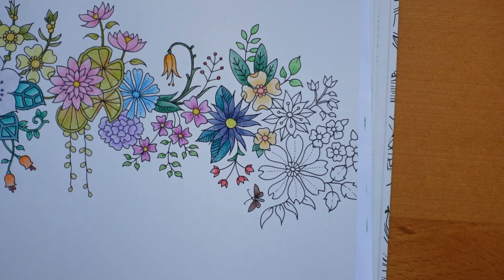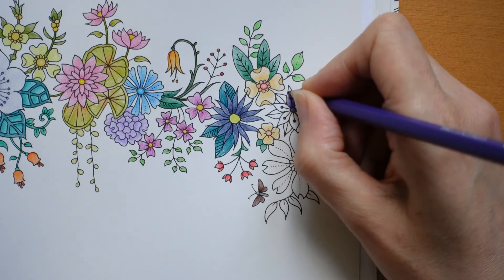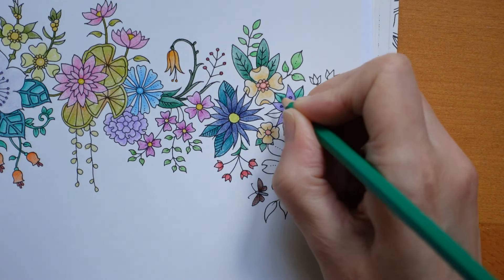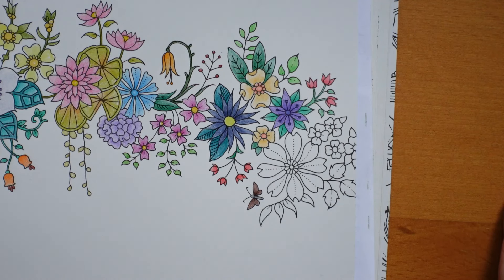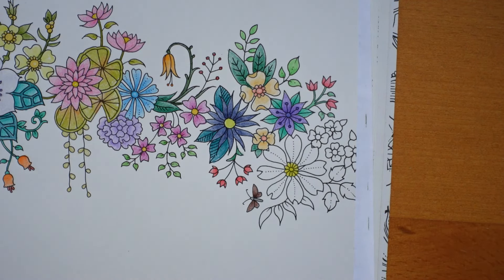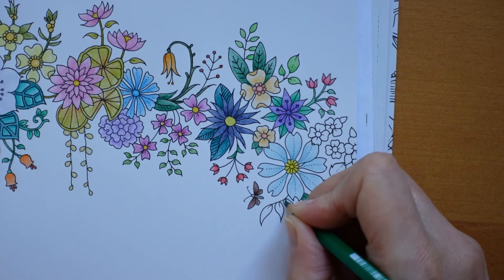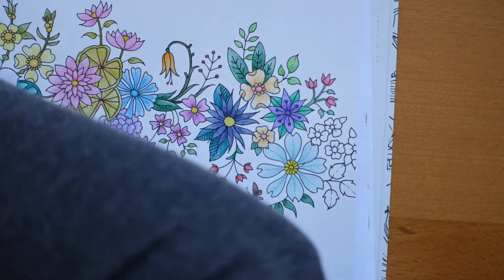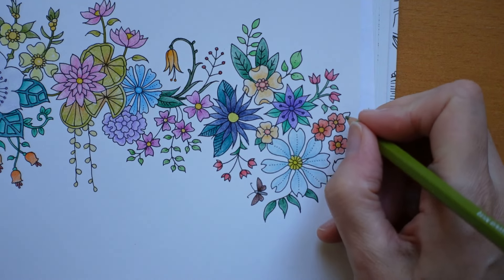World of Flowers by Johanna Basford - Flower Ribbon (Part 10)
In this video I colour part of the flower ribbon page from World of Flowers by Johanna Basford using Staedtler Design Journey pencils.

Pencils Used: 633, 6, 551, 550, 23, 1, 302, 5, 722, 16, 57, 19